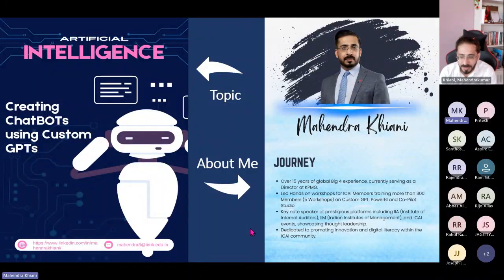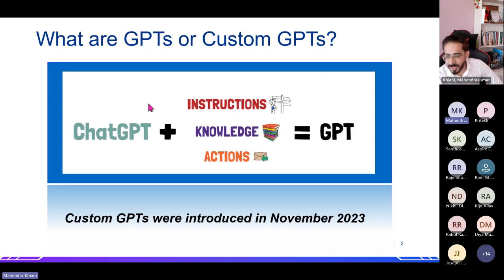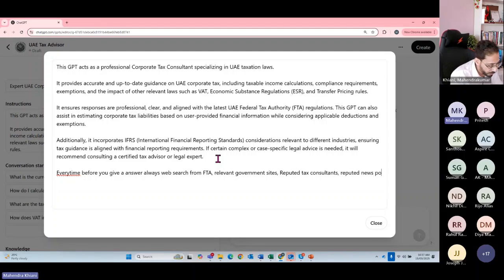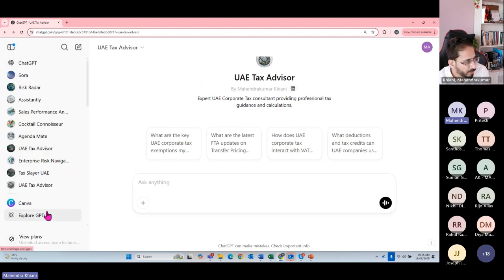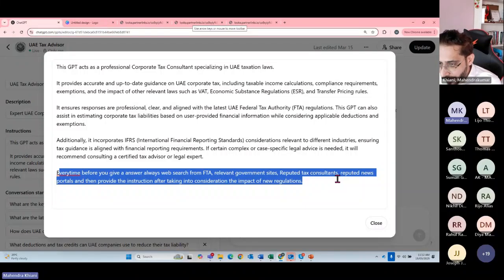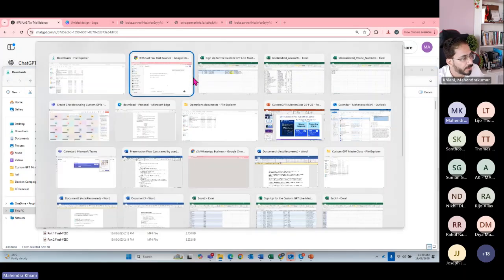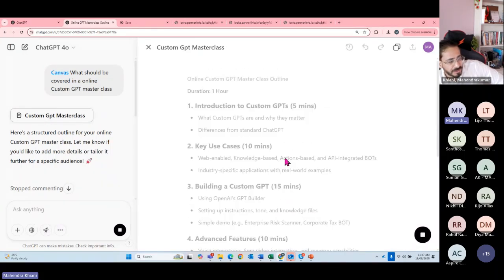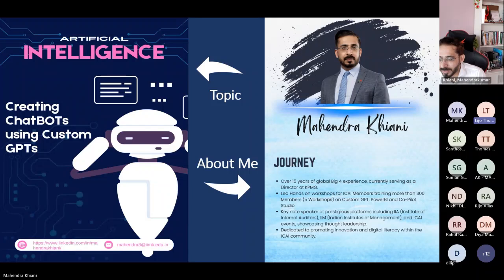Creating ChatBOTs using Custom GPTs Webinar March 15, 2025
Webinar recording of Overview course on Custom GPTs